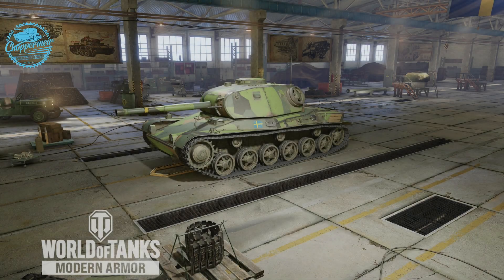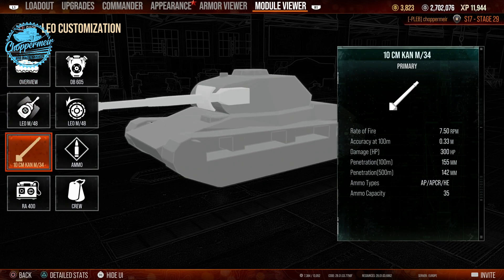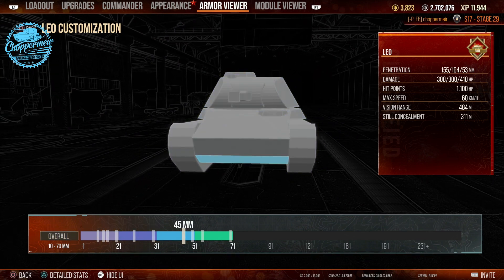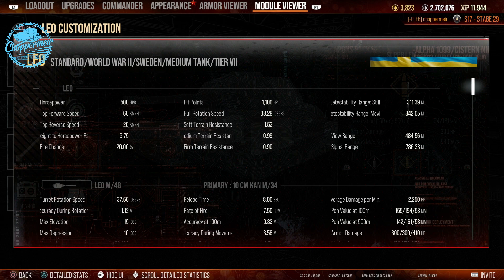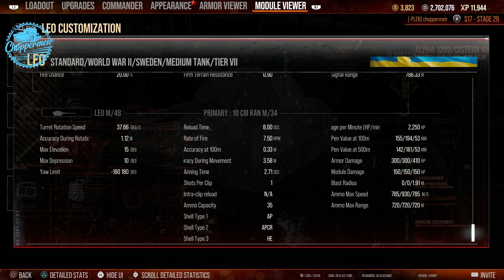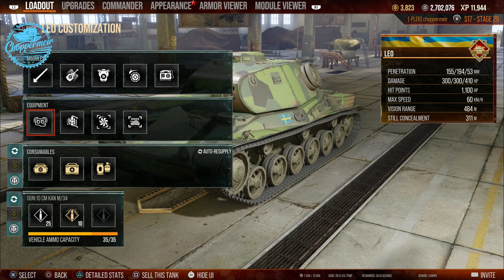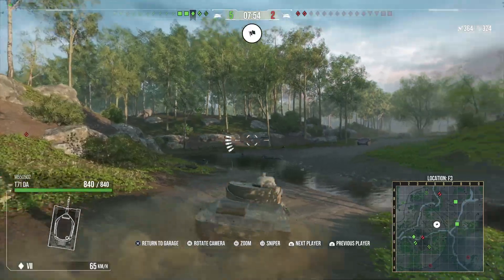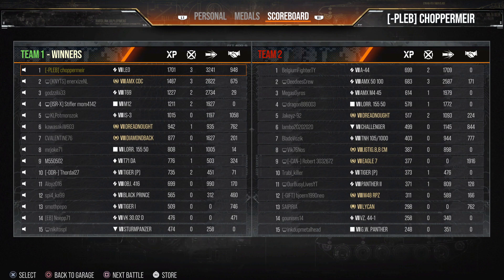This is good now? - Leo 100mm - World of Tanks Console - world of tanks console Modern Armor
World of tanks console game play in the lovely tier VII Swedish medium the Leo, using the 100mm gun, something I used to really despise.

Commander skills:
Sixth sense, Born leader, Rapid reload, Steady aim, Run-N-Gun, Muffled shot, Camouflage expertise, Snap shot, General mechanic.

We've merged Discord servers!.

0:00 - 0:14 Intro
0:15 - 06:15 Garage chat
06:15 - 11:09 1st battle
11:12 - 18:44 2nd battle